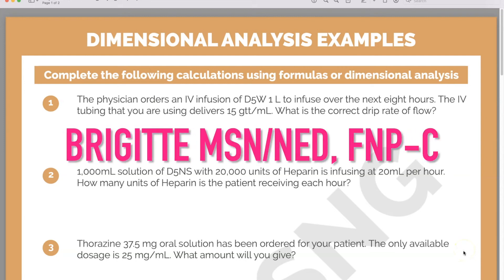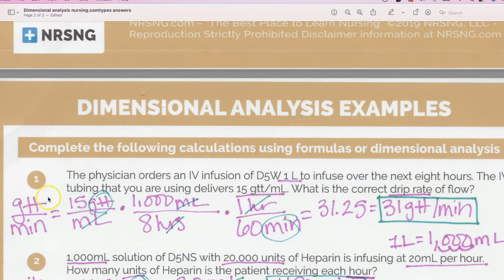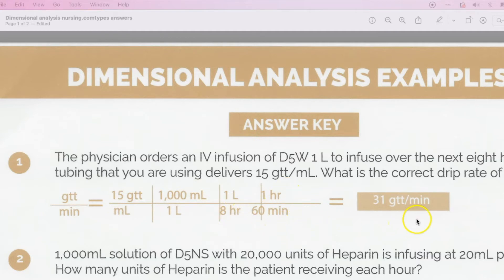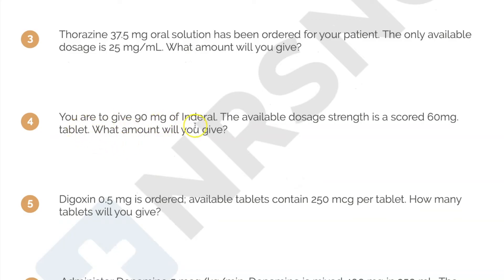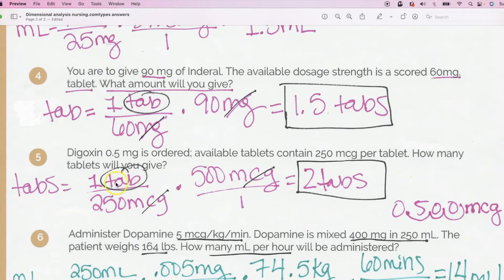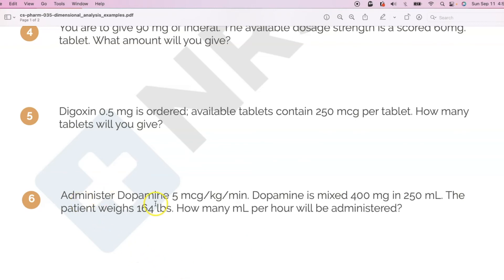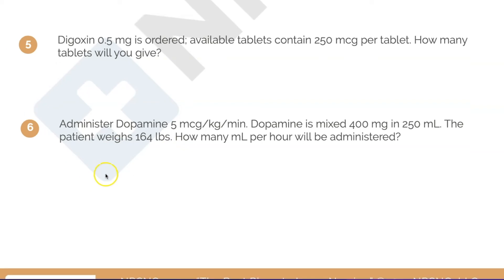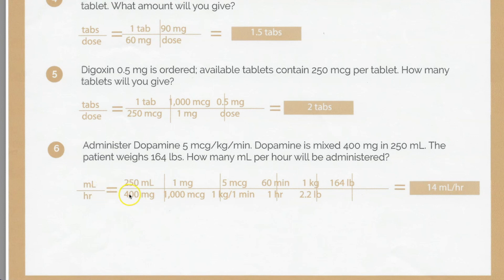DIMENSIONAL ANALYSIS NURSING PRACTICE AND ANSWERS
In this video, Brigitte FNP-C, a nurse practitioner goes over how to solve dosage calculation problems using dimensional analysis; courtesy of nursing com. There are many ways to solve dosage calculation problems and dimensional analysis is just one of those ways. Brigitte makes it incredibly easy to learn dimensional analysis.